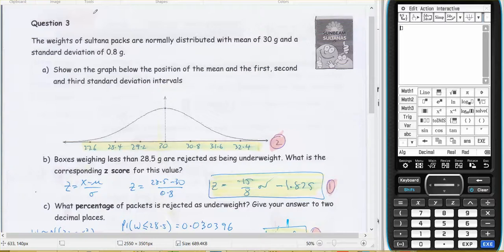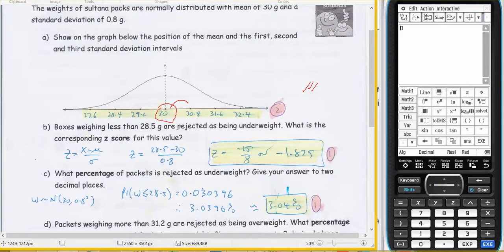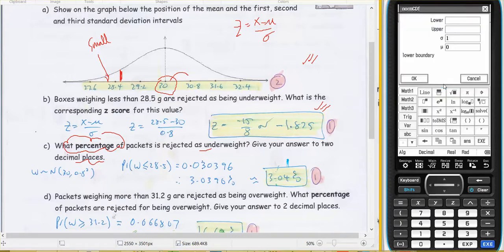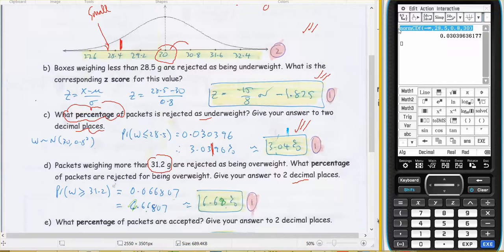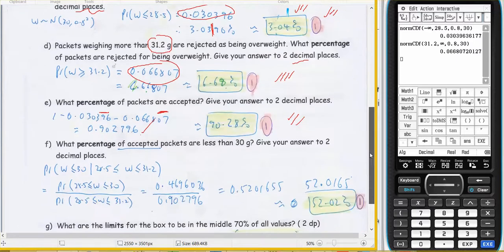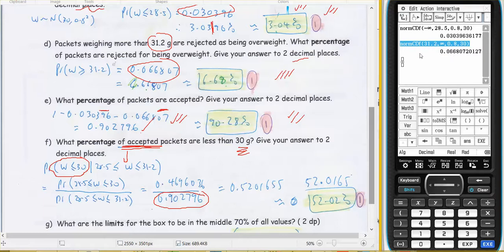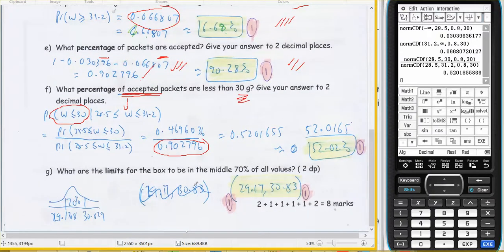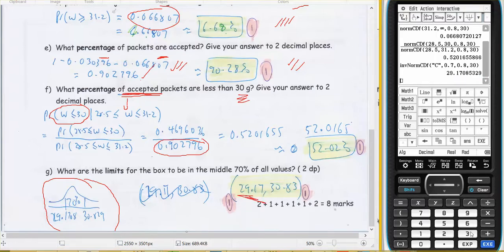mm34 2017 Prob Test No 3